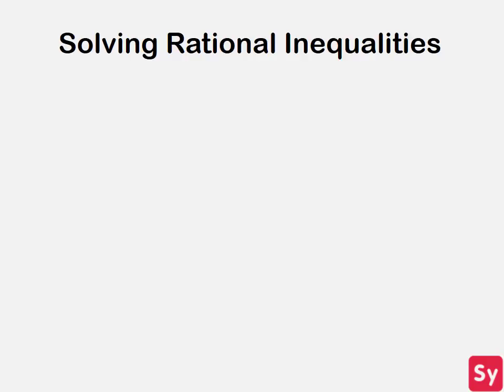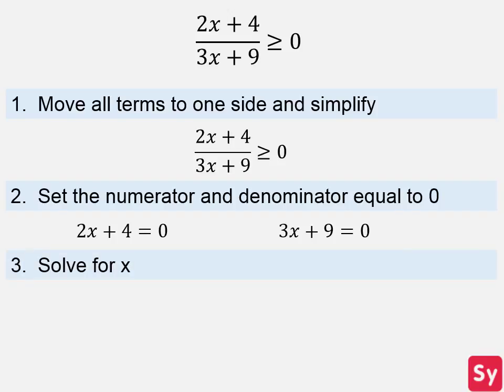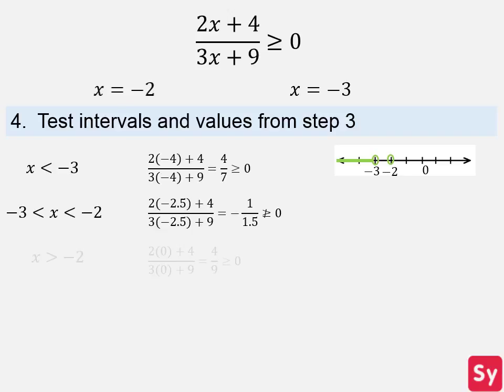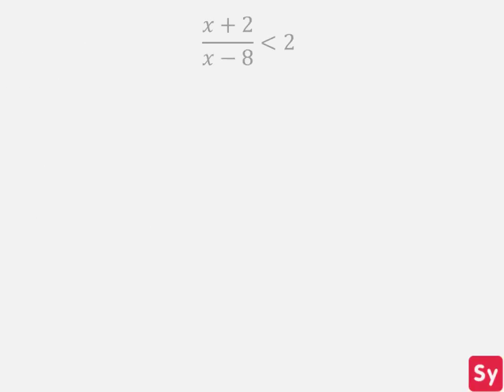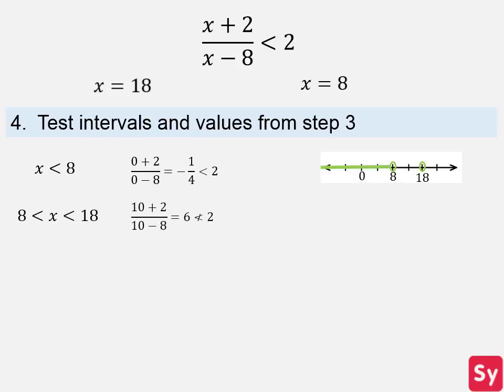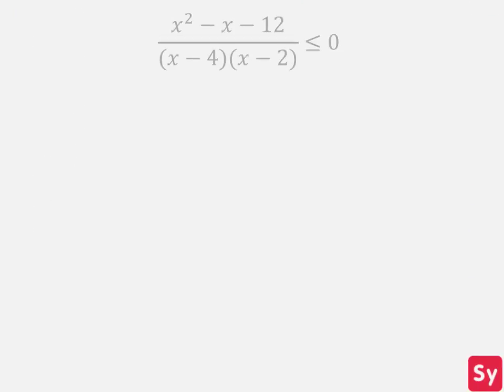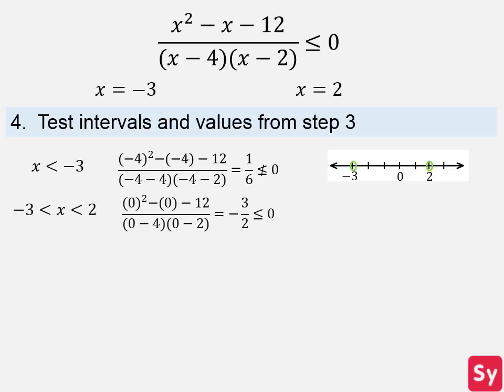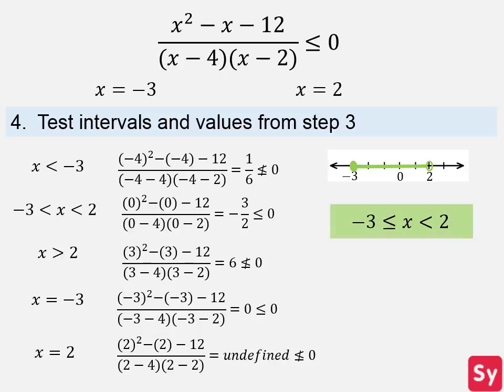Inequalities: Rational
In this video, we talk about how to solve rational inequalities. For more help and practice on this topic, check out